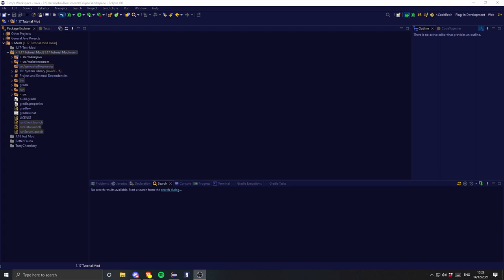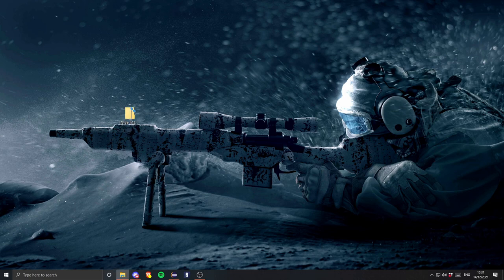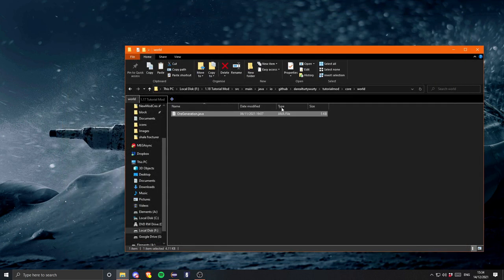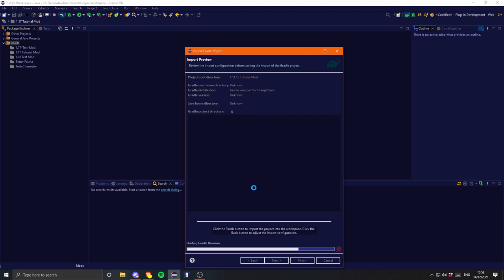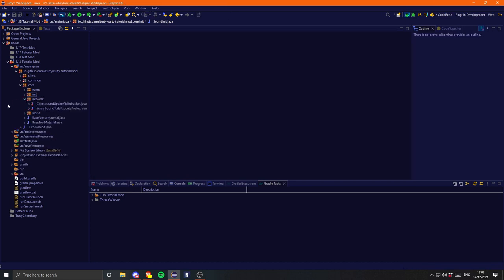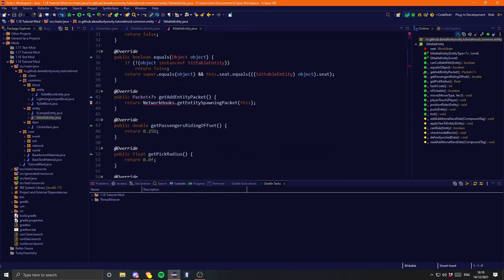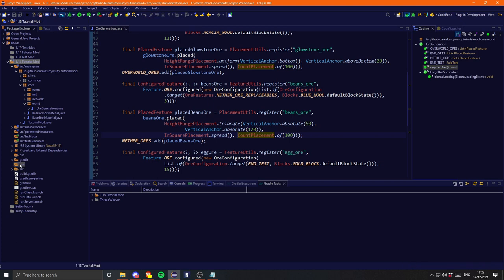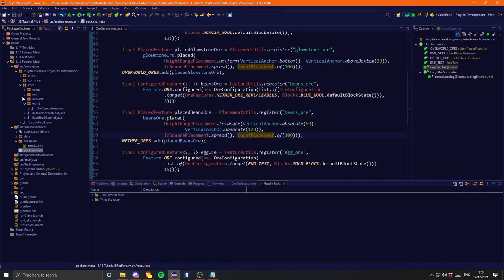Minecraft Forge Modding Tutorial - Updating to 1.18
In this video, I cover how to update our mod from 1.17 to 1.18.1 and redo all the ore generation to work properly.

Credits to Formas1#1902 on Discord for the new intro! 🤗